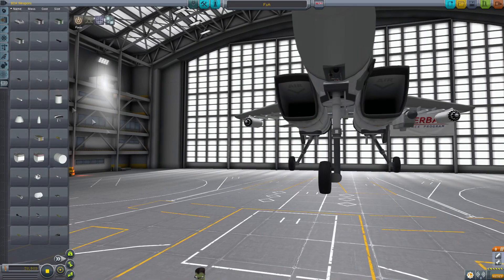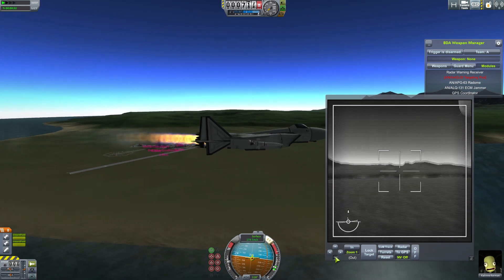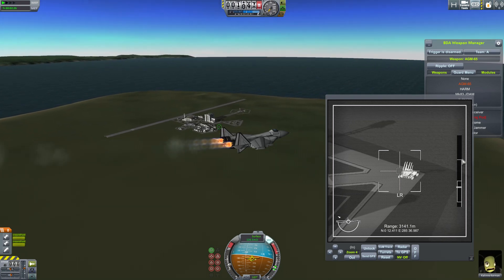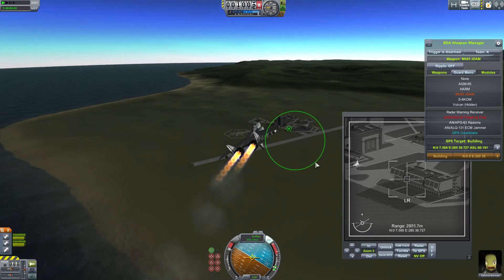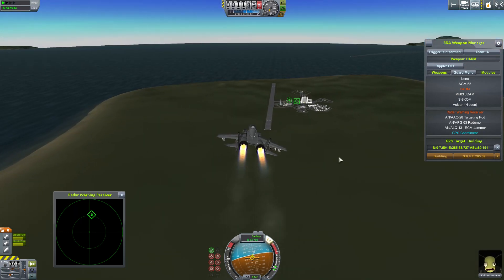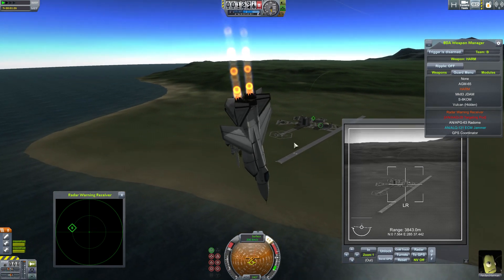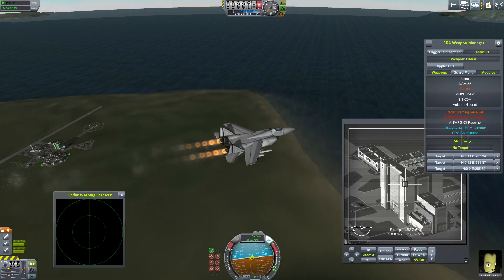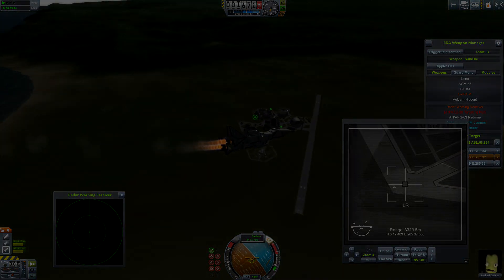BDArmory - Air to Ground Missile 'Tutorial'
Finally got around to doing this.  Sorry my mic makes it sound like I don't have a nose.